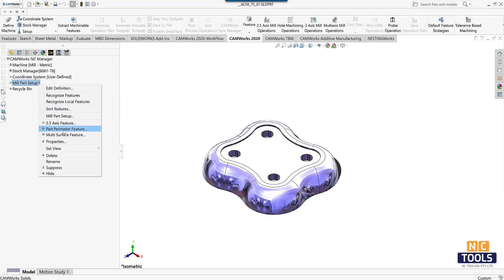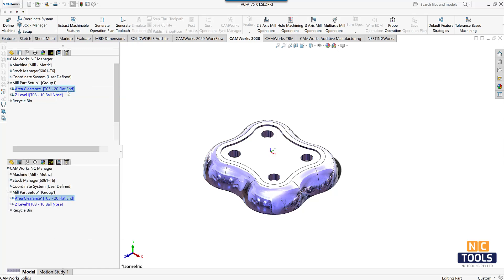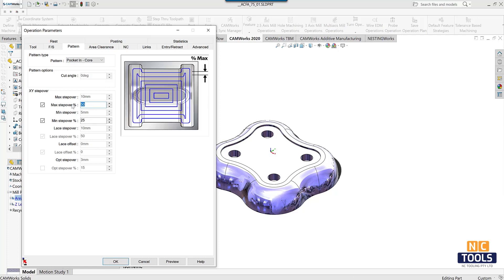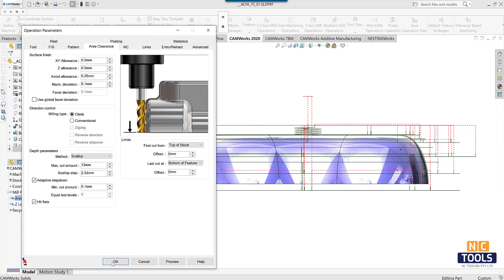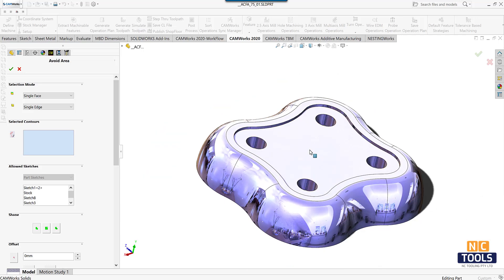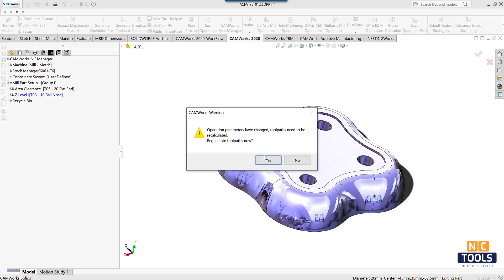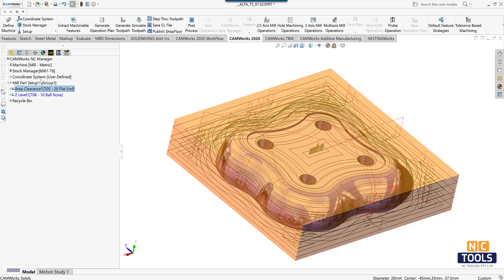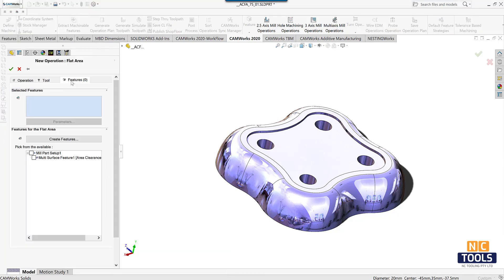#12 - Area Clearance and Flat Area operation parameters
more training Videos on CAMWorks Solidworks cam